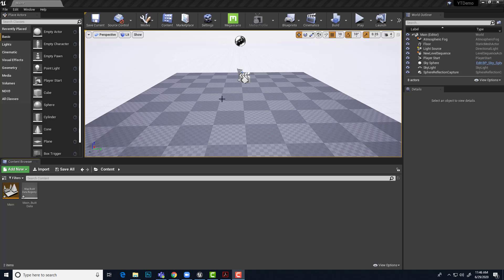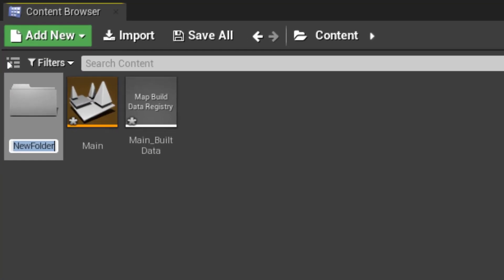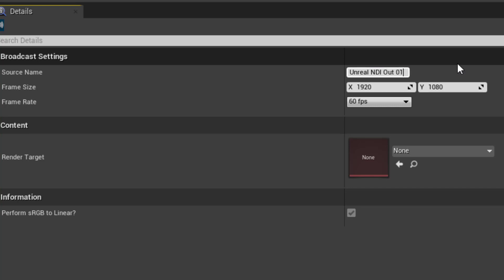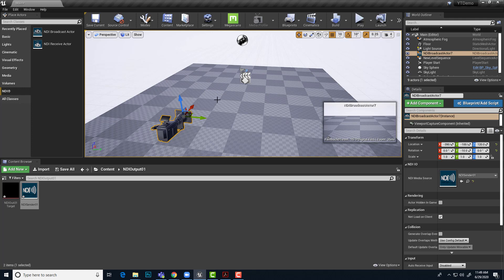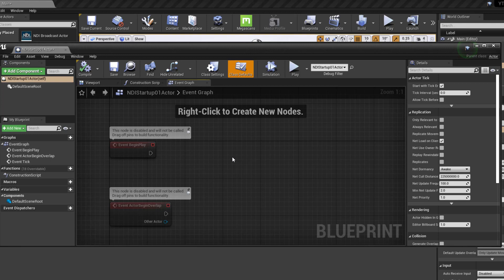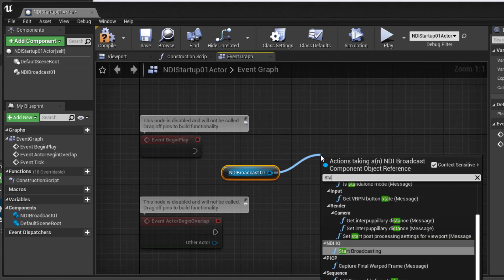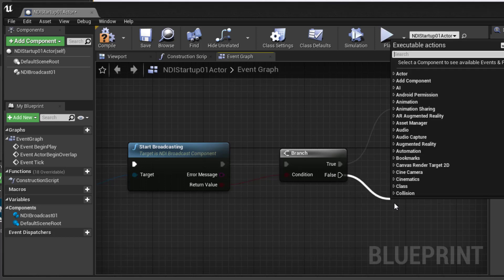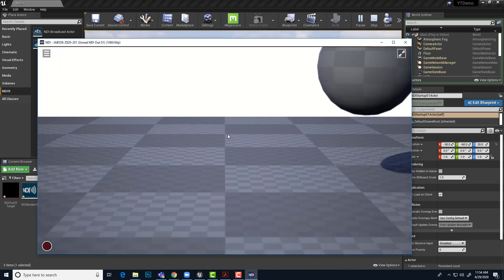NDI Broadcast Setup in Unreal Engine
A quick tutorial walk through showing how to setup an NDI Video output broadcast in Unreal Engine for Virtual Production.

Requires...